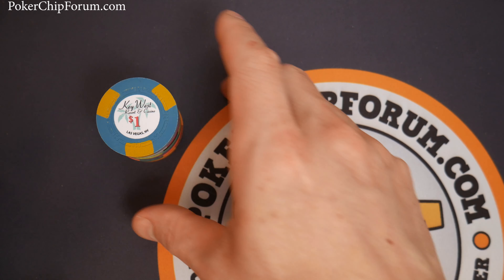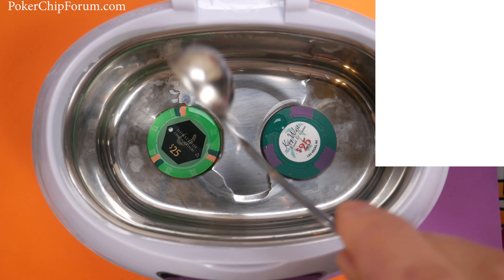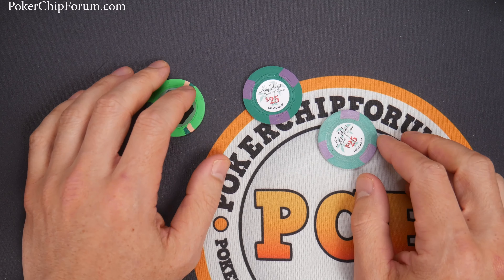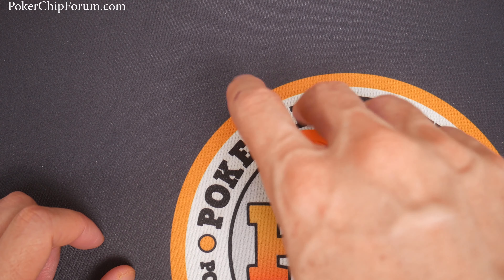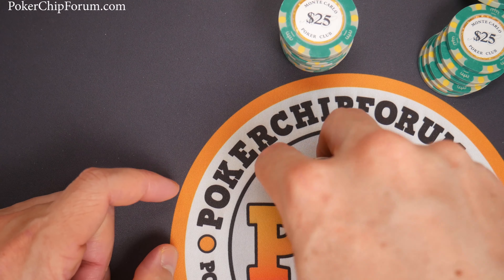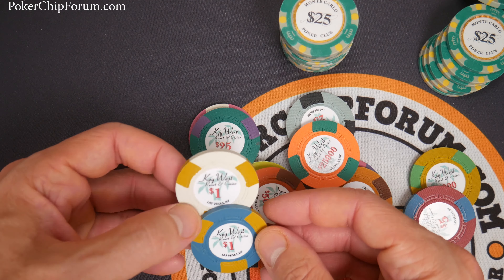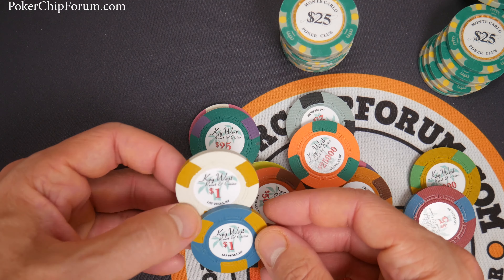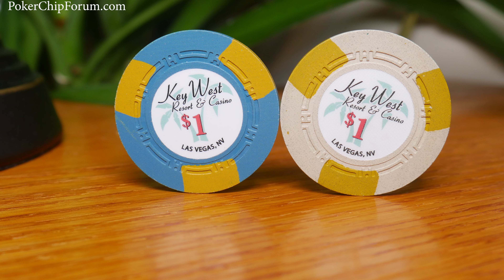Key West Poker Chips - TGPCA S04E12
Here are some really interesting chips. What are your thoughts about these?